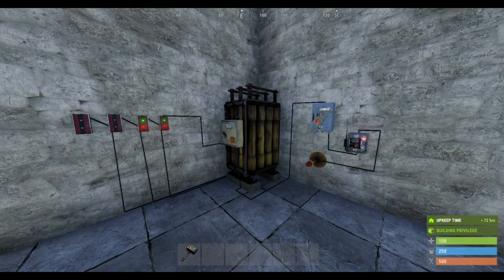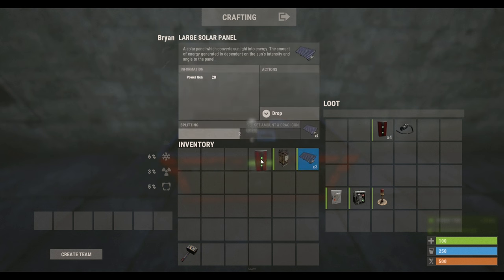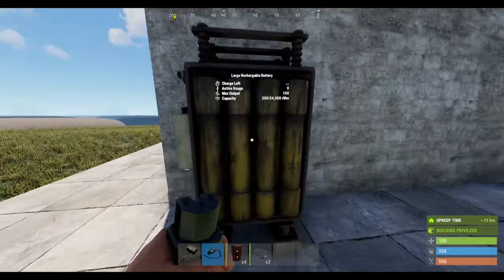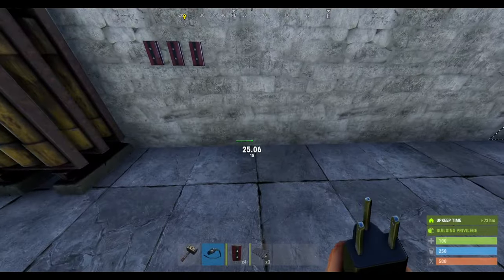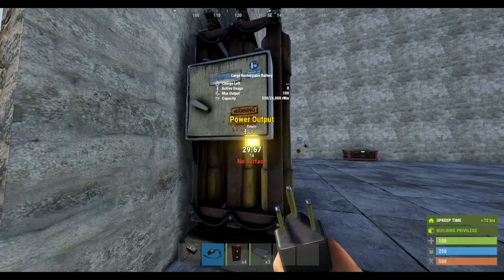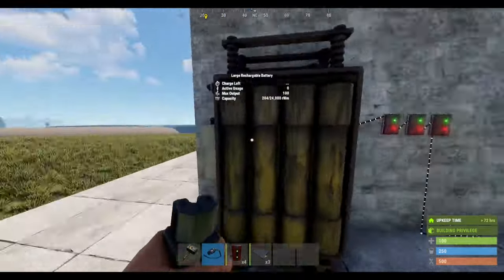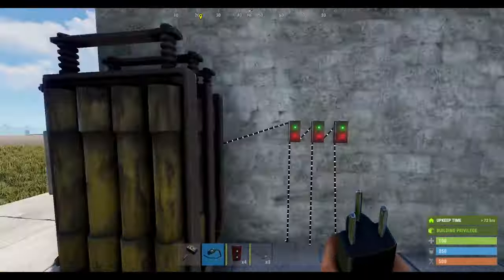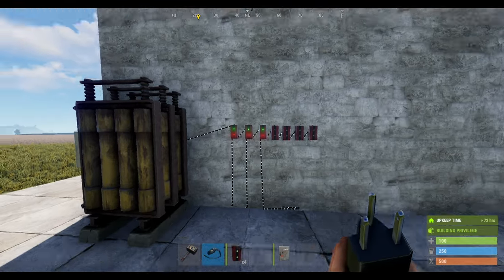HOW TO SETUP MULTIPLE POWER SOURCES IN ONE RE-CHARGEABLE BATTERY | RUST